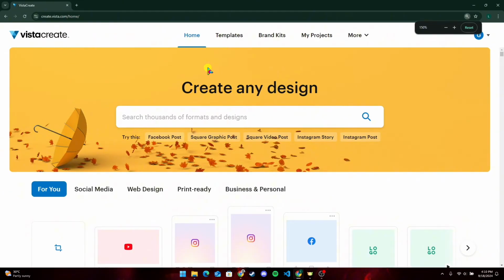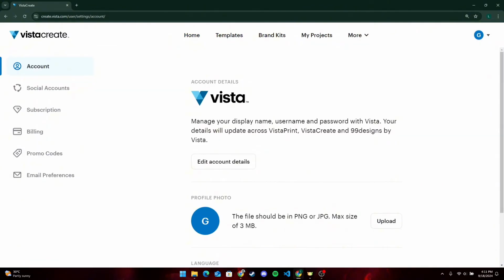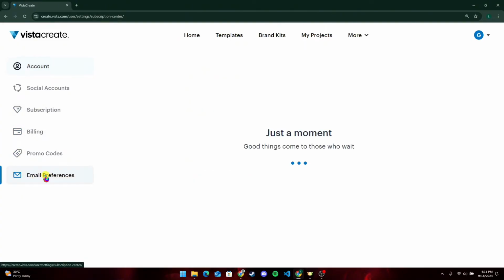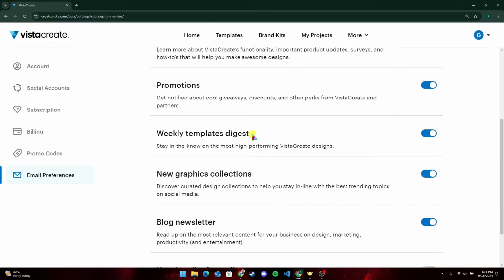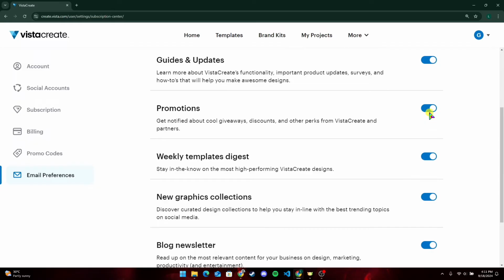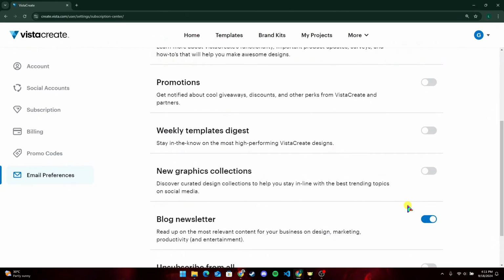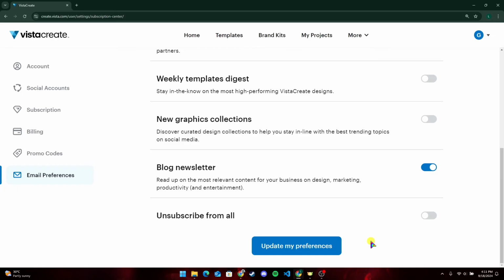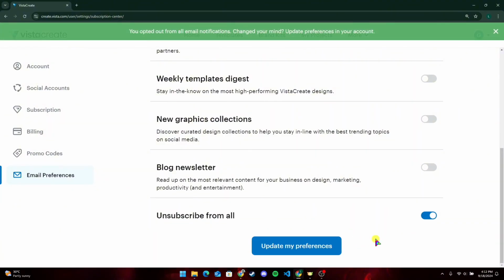How to Change Email Preferences in VistaCreate 2024?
In this tutorial, I’ll guide you through the process of changing your email preferences in VistaCreate (formerly Crello). Whether you want to manage notifications, promotional emails, or account updates, this quick and easy guide will help you customize your email settings to suit your needs.

Keeping your email preferences up to date ensures you get the most relevant updates and communications from VistaCreate.